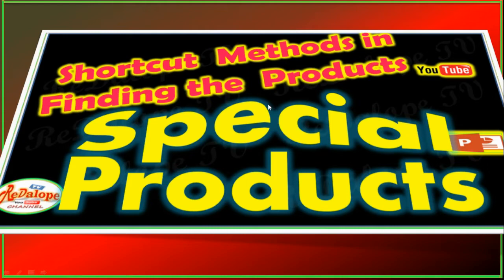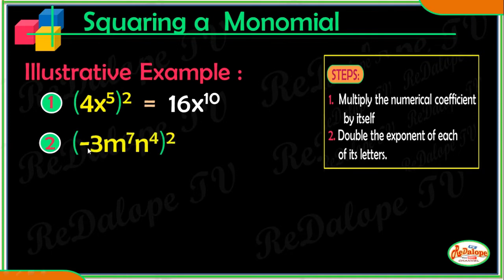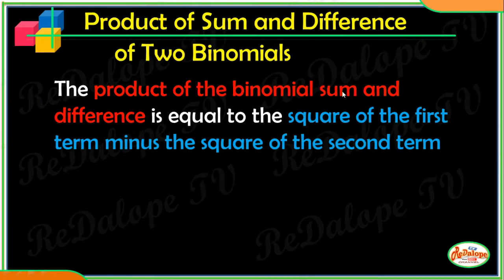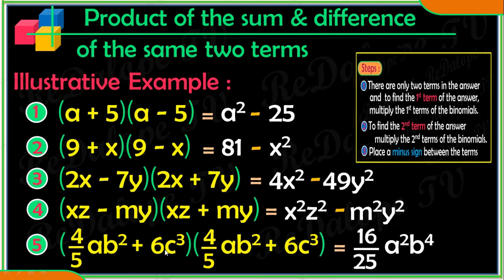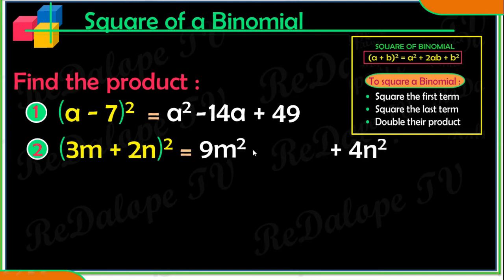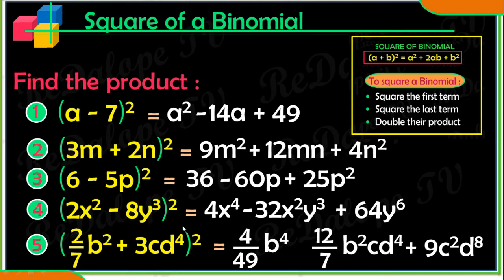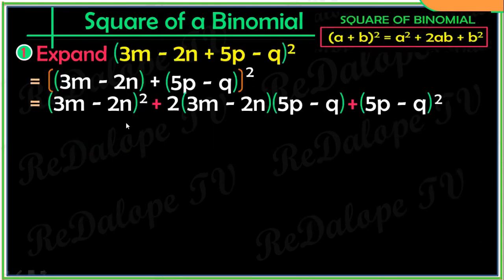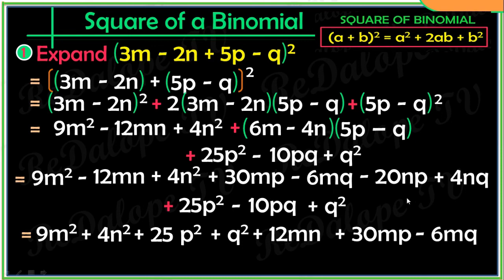SPECIAL PRODUCTS ( SHORT CUT METHODS IN FINDING THE PRODUCTS OF POLYNOMIALS) (ReDalope TV)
(ReDalope TV) Math Tutorial in Powerpoint (You Tube Channel)

SPECIAL PRODUCTS (SHORT CUT METHODS IN FINDING THE PRODUCTS OF POLYNOMIALS)

In this video you will learn the  Shortcut Methods in finding the product of the given polynomials which is known as SPECIAL PRODUCTS. we shall develop some special rules so that products can be obtain in less time and less work. We shall discuss the following topics or  the 7 Types
 of Special Products such as
        Squaring a Monomial
 Product of sum and difference of two Binomials
 The square of Binomial
 The square of Trinomial
 The square of Quadrinomial
 The Cube of Binomial
          Product of  a Binomial and Trinomial in the  form
                    (a + b)(a2– 2ab + b2)

Sample problems are given to each of this method with detailed solutions and step-by-step process  in a manner which is easy to understand

 My other Video Tutorial Links :

Video 48 : 3 MADALING PARAAN NG PAGKUHA NG LCM